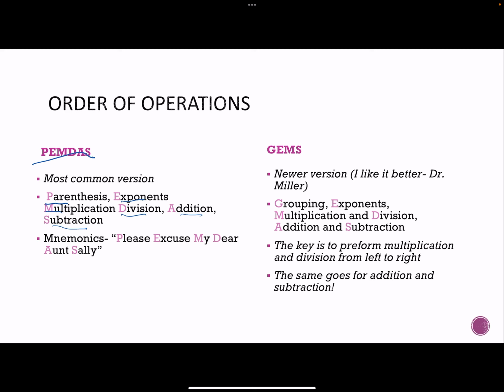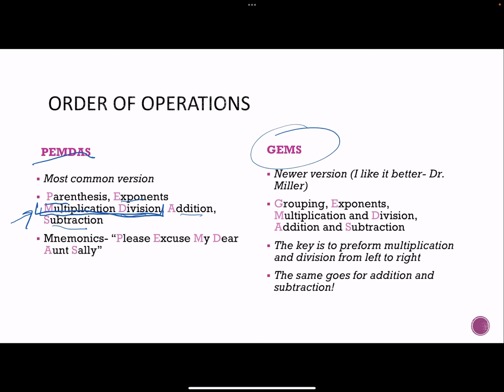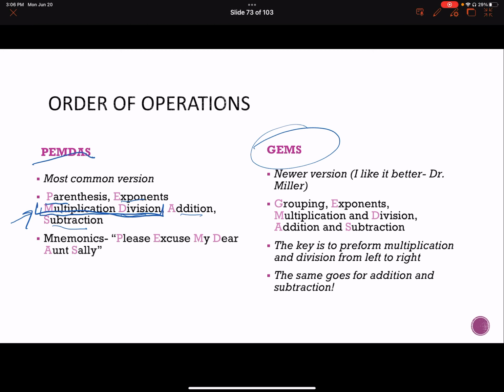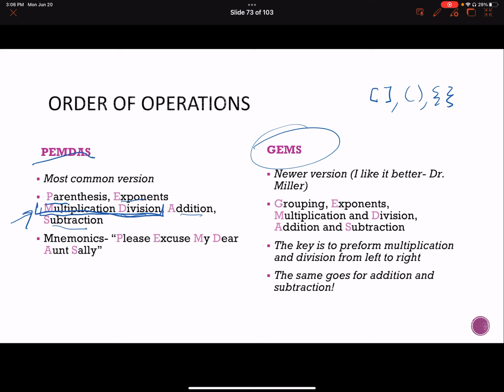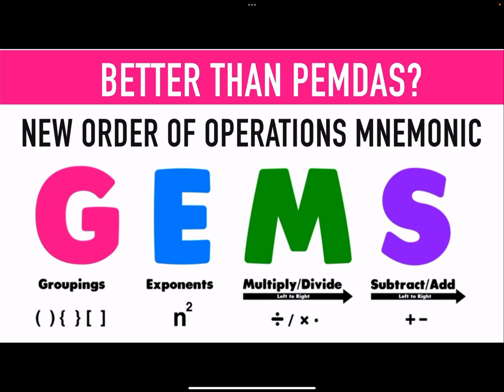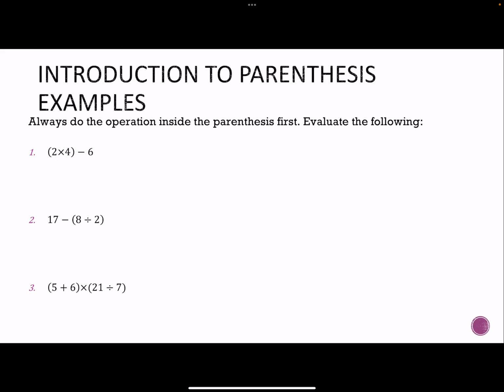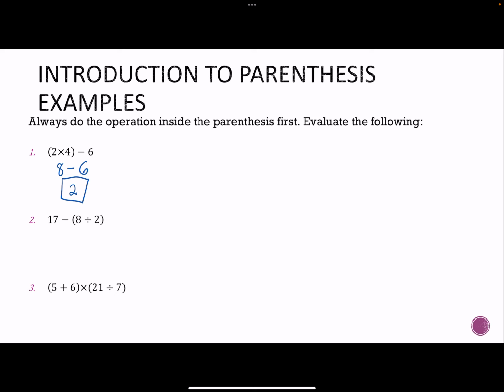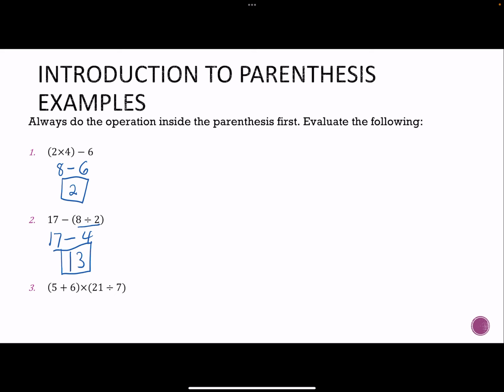Introduction to Parentheses